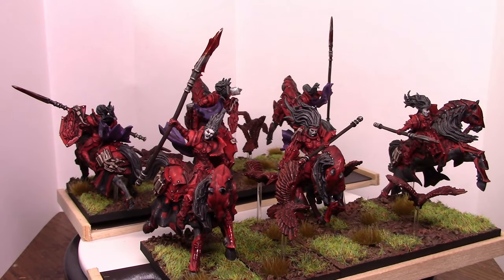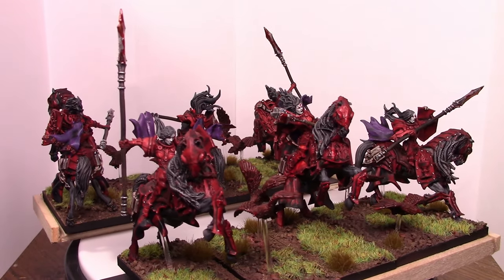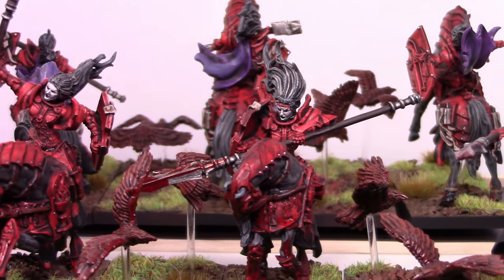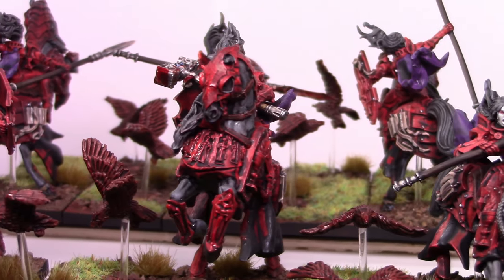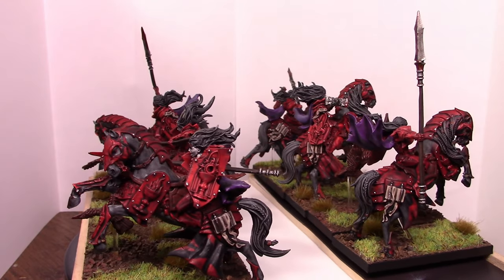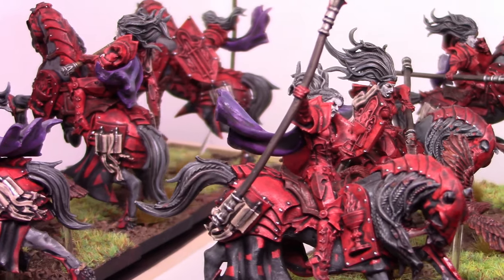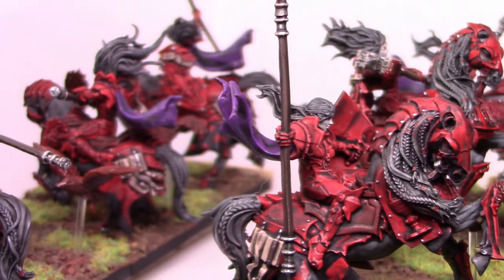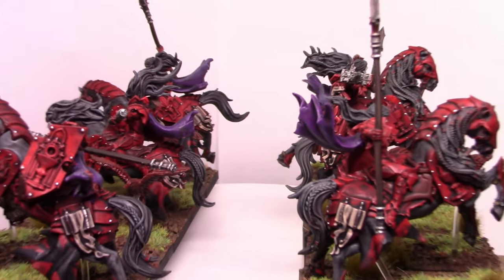Model Review: Mounted Knights (Painted)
Gotta love the specs of dust and the DAMN HAIR HAT FLOATED DOWN ONTO THE MODEL THAT I DIDNT NOTICE TILL POST.